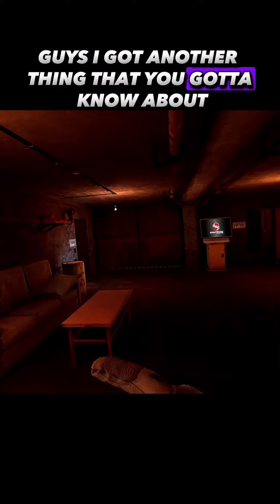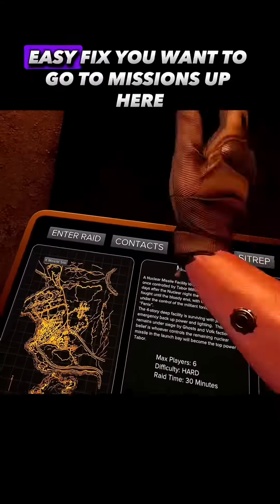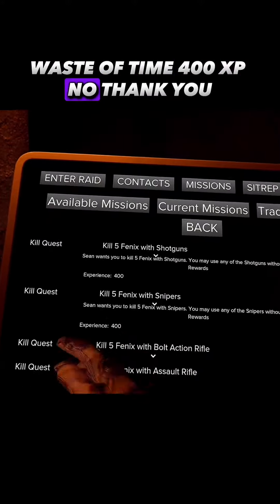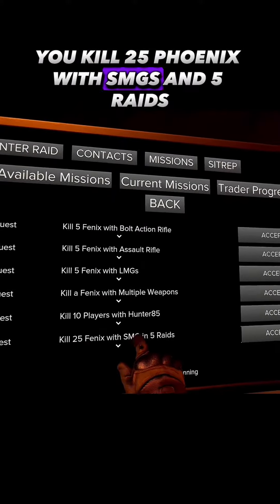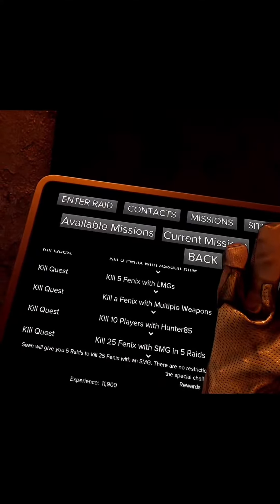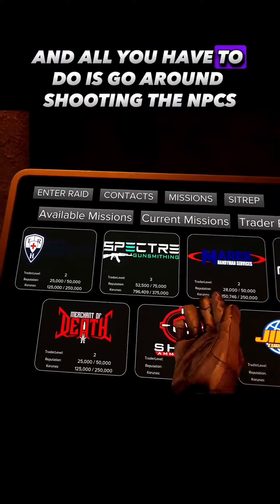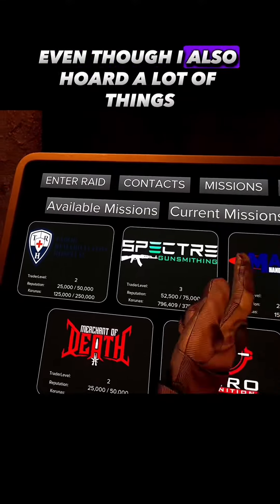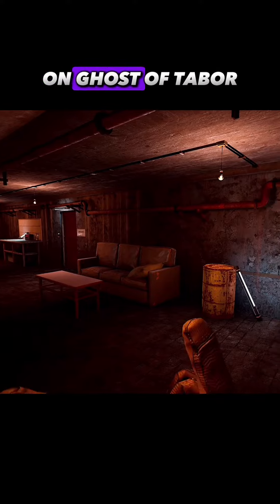The Fastest way to level traders in ghosts of tabor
A quick video showing how to level traders faster in tabor